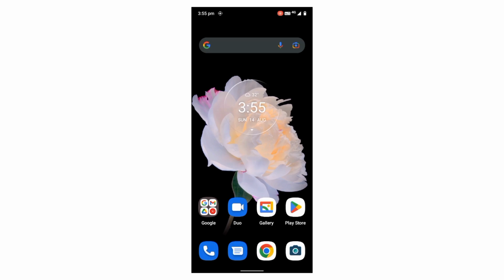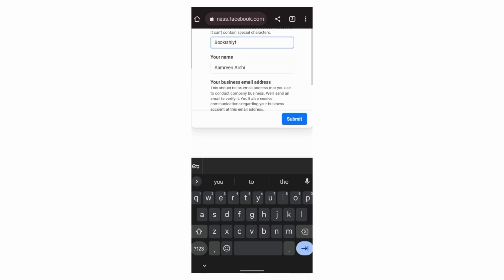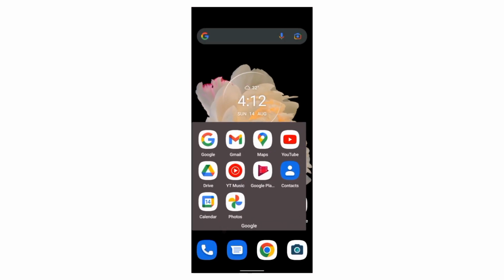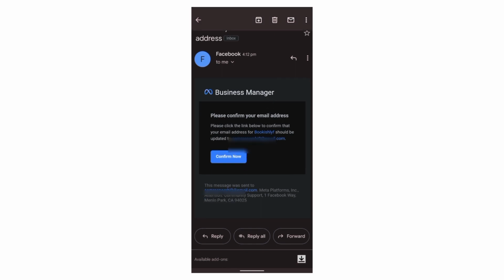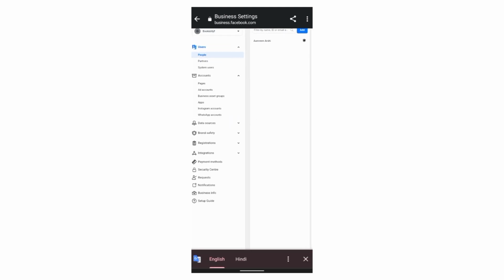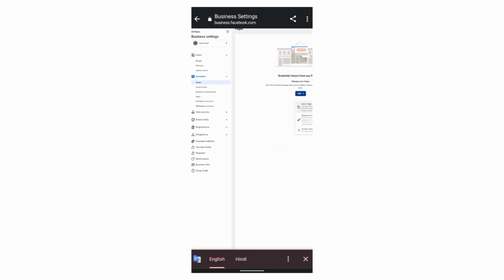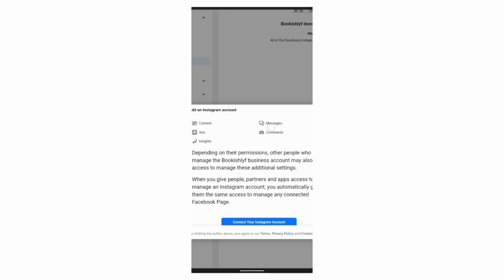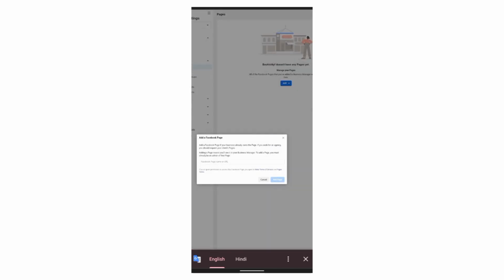How To Use Facebook Business Manager